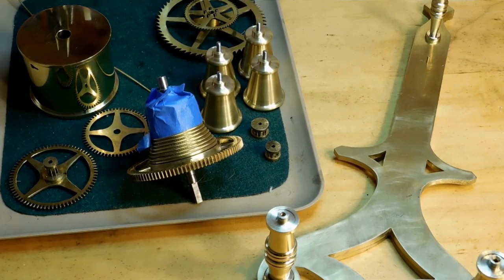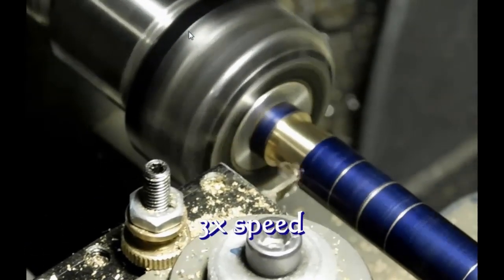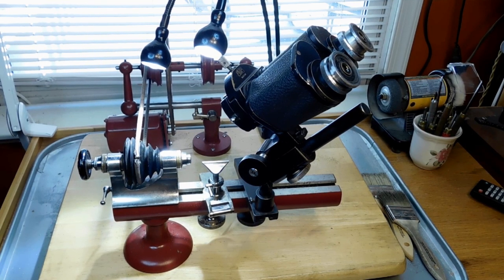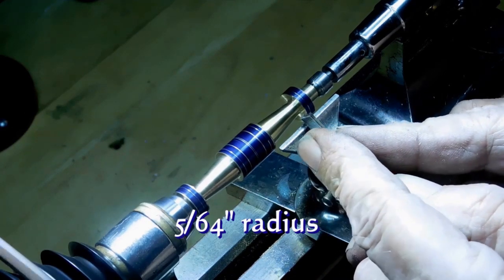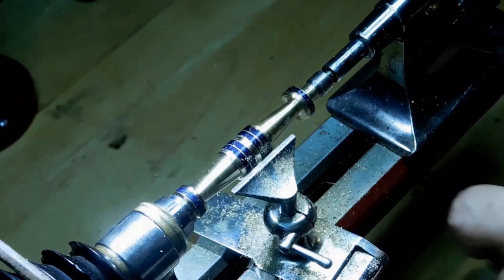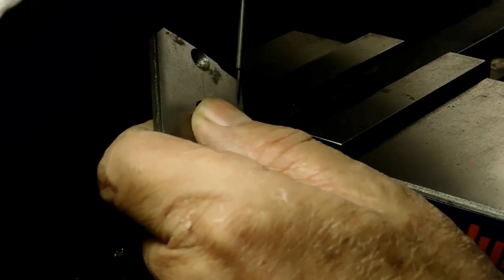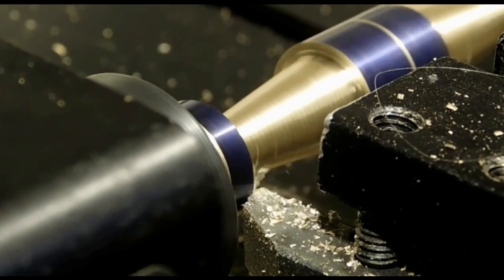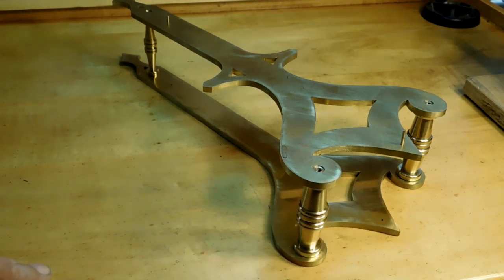WR Smith's Grasshopper Clock: Part 3 The Pillars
In this episode I make the pillars for the grasshopper clock. I use both my Sherline lathe and my Moseley watchmaker's lathe to do the decorative turning.